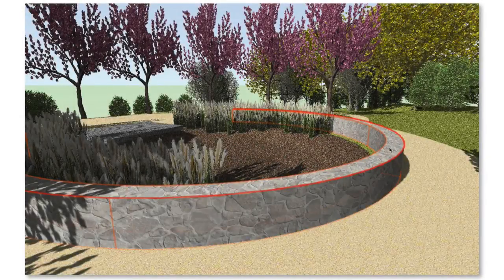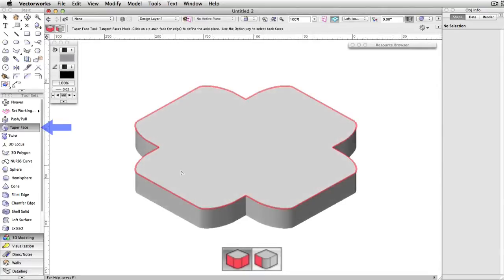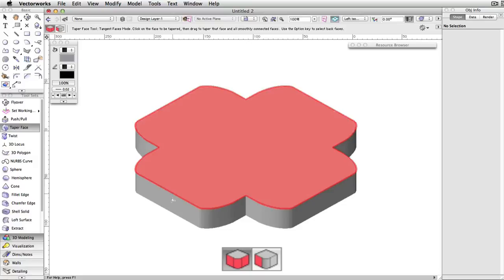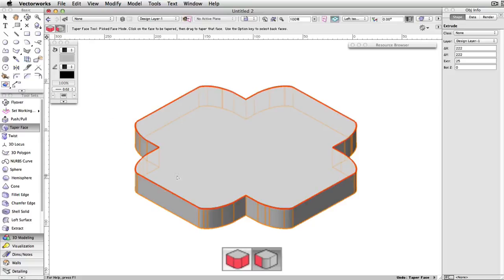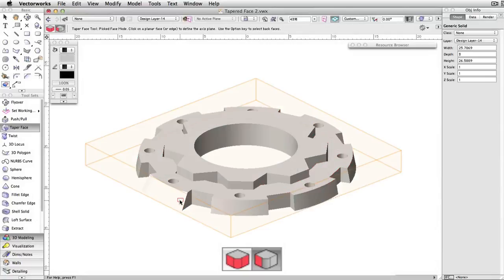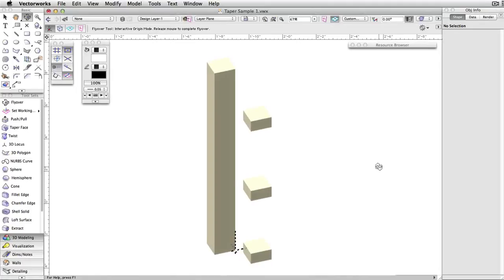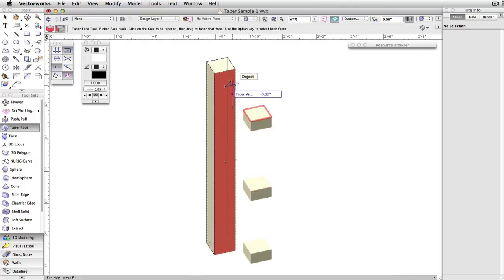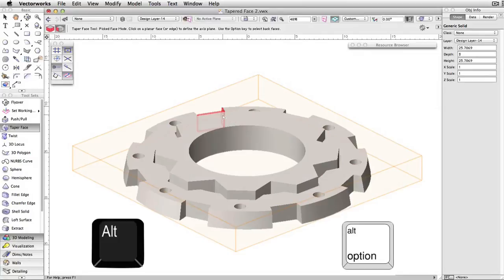Freeform Modeling - Taper Face Tool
Taper Face Tool

In this video, we will introduce you to the Taper Face tool. This tool is great for tilting or taping solid 3D objects.